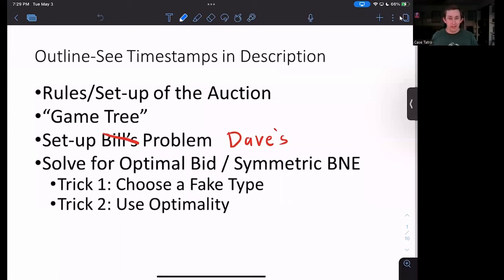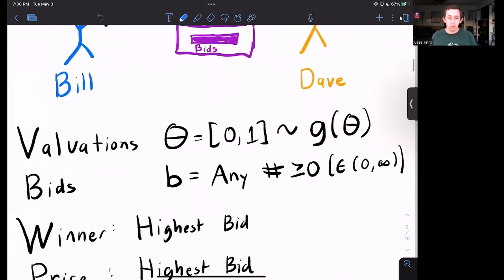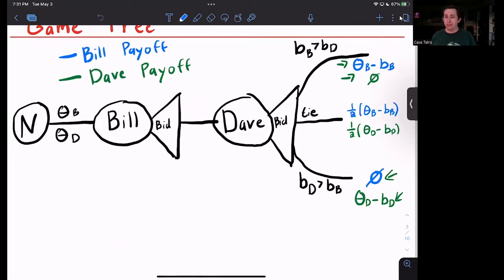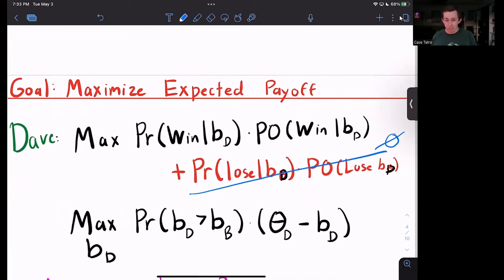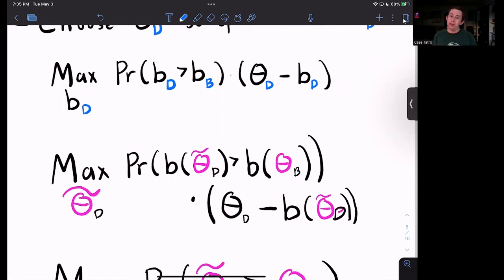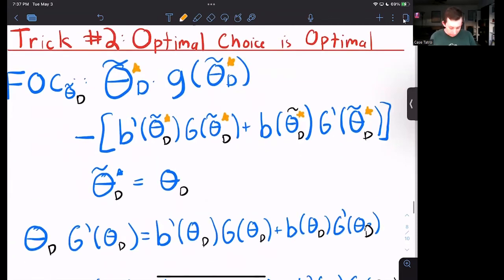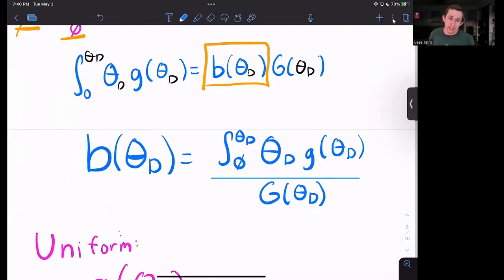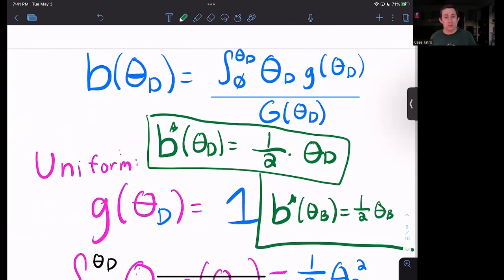8 Minutes to Master Solving Sealed Bid First Price Auction Problems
Game Theory Struggle | 2 Player First Price Sealed Bid Auction:
In this video I talk about the set-up for the 2 Player First Price Sealed Bid Auction and some tricks in order to solve the math and find the optimal bidding strategy.

Timestamps:
0:00 - Intro
0:17 - Set-up of Auction
1:50 - Game Tree
2:46 - Set-up of Dave's Problem
3:30 - Trick 1: Choose Fake Type not Bid
5:27 - Trick 2: Optimal Choice is Optimal
6:56 - Use Uniform Distribution to Derive Answer